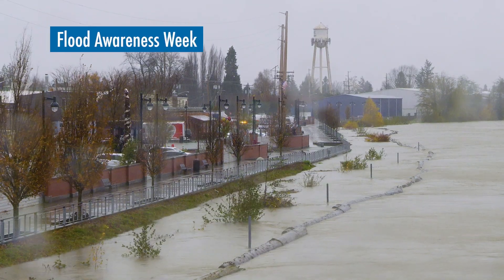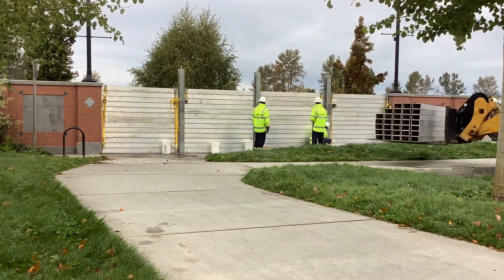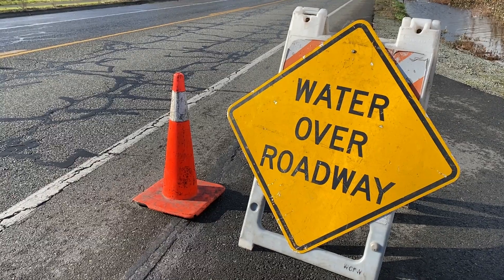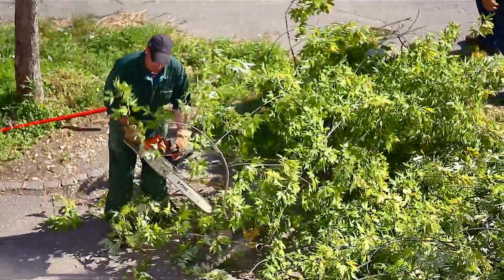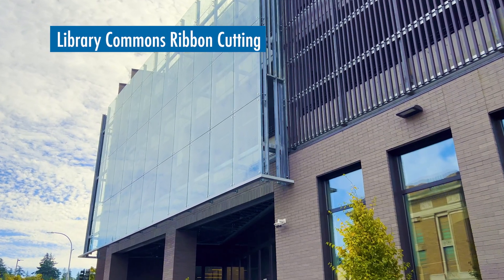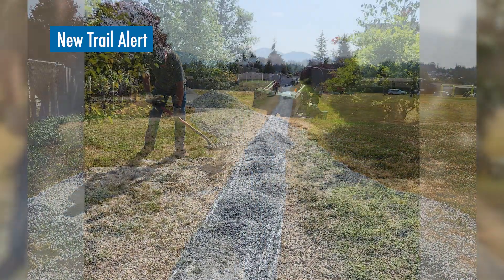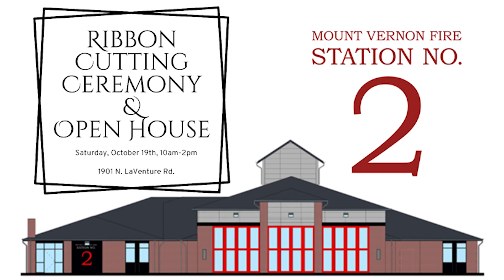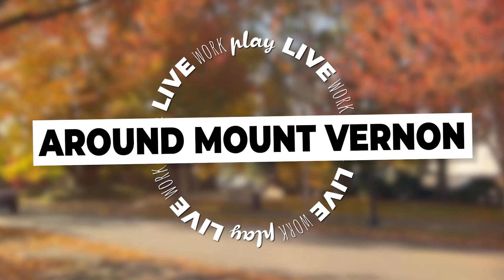Around Mount Vernon - October 2024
Discover what your city government is doing in Around Mount Vernon! This month we talk flood and storm preparation, celebrate the creation of new trail, attend a ribbon cutting, and more!

MountVernonWA.gov